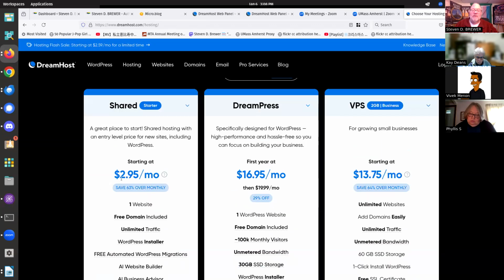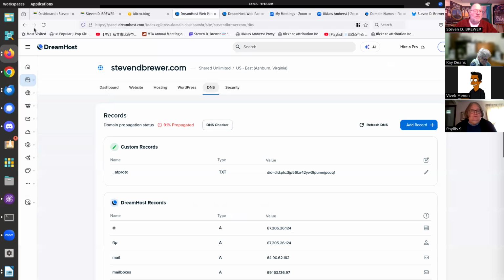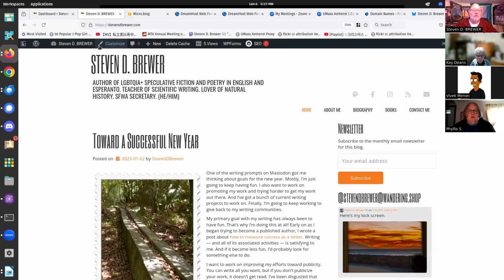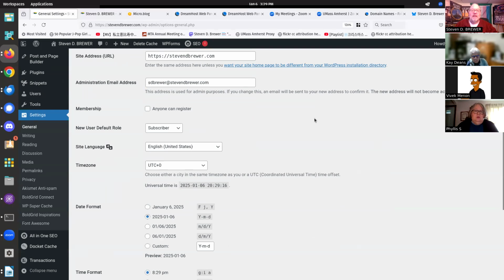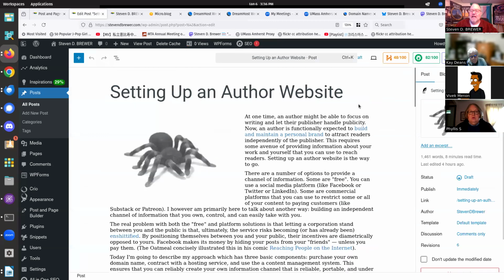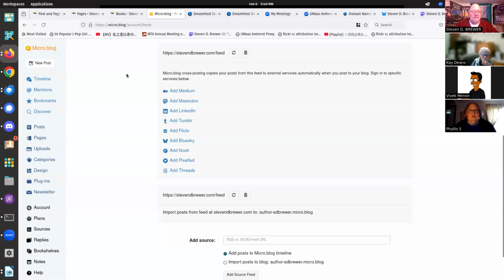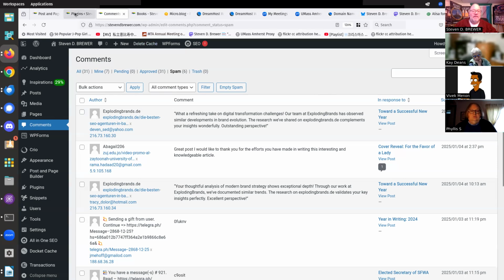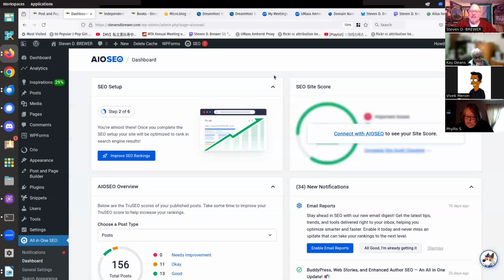Setting Up an Author Website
A presentation for Straw Dog Writes on how I set up my author website using Dreamhost and Wordpress.